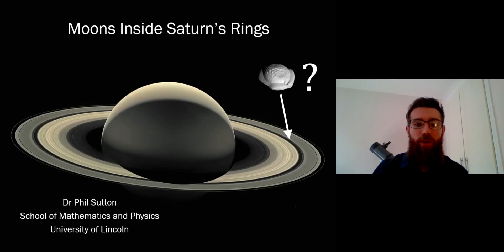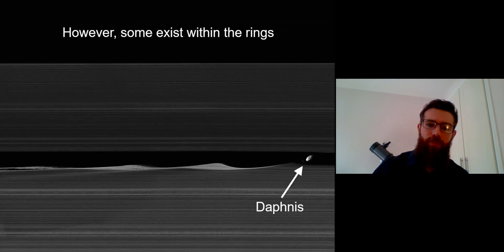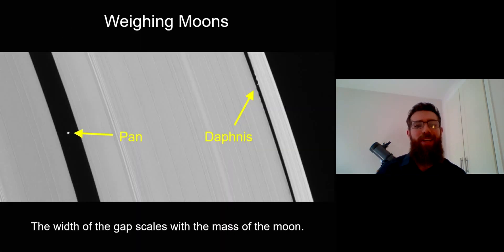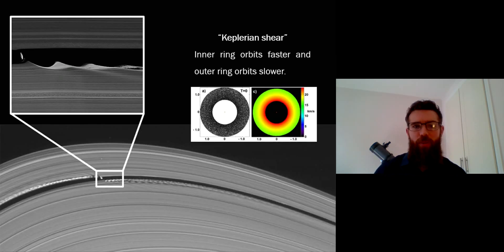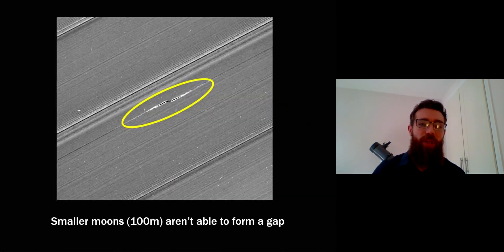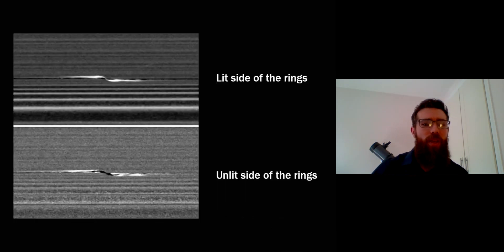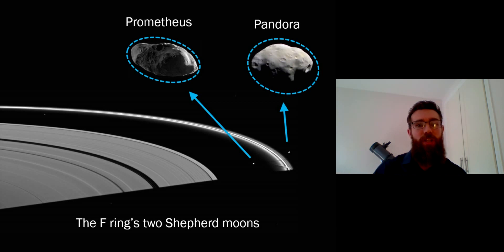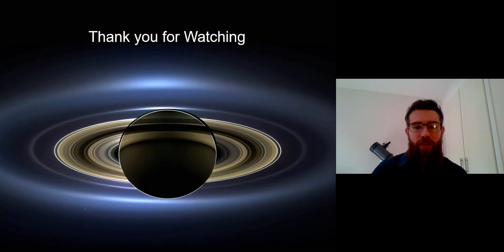Moons inside Saturn's Rings?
Can moons exist inside Saturn's rings? In this short video we look at some moons found inside the rings and the structures they form.